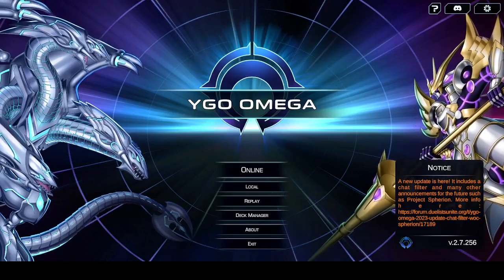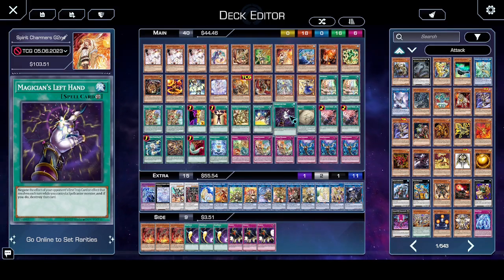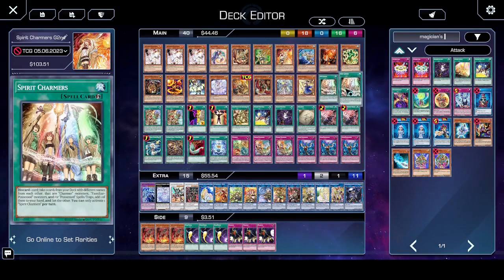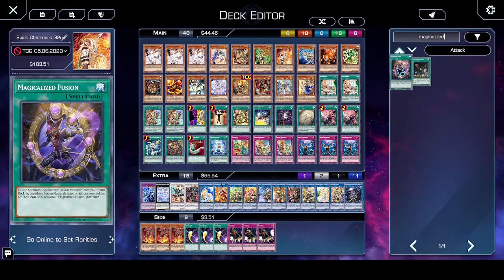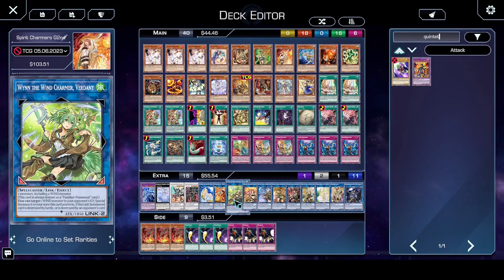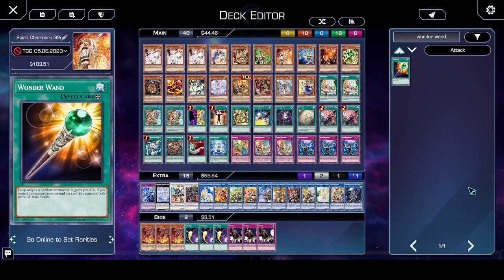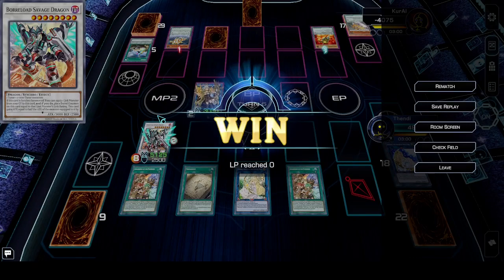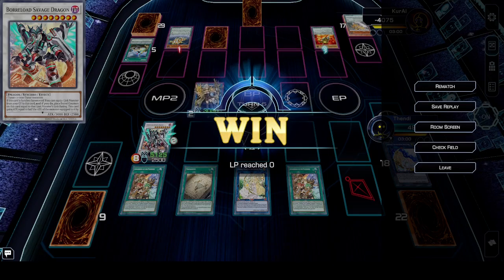Spirit Charmers Yugioh TCG Deck Profile and Gameplay 9/2023!! $100 Budget Deck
Going Second Spirit Charmers using the Sky Striker, Magistus engines.

Best way to play Spirit Charmers!!

Budget, competitive and fun!